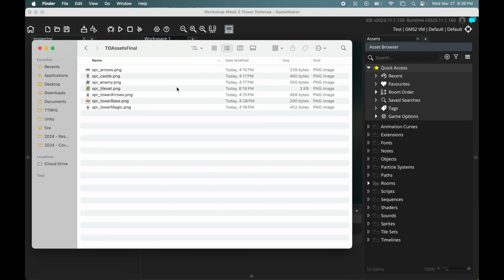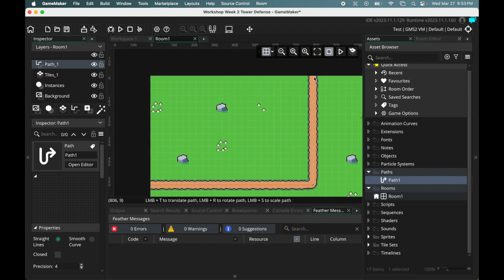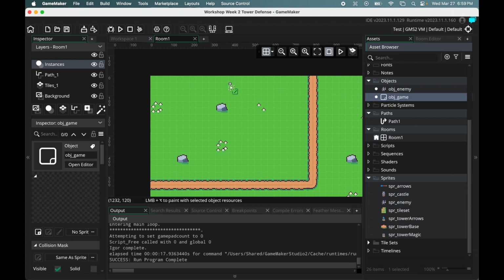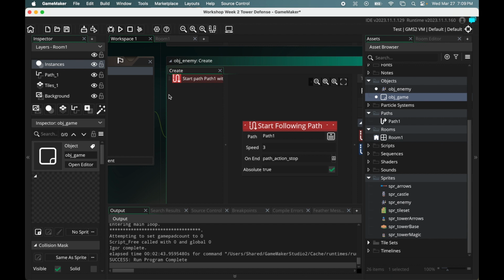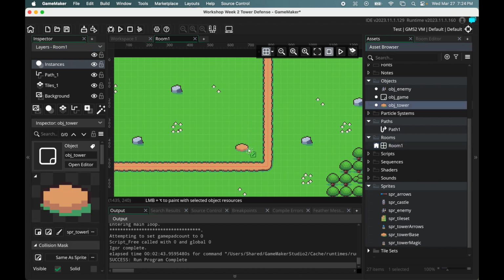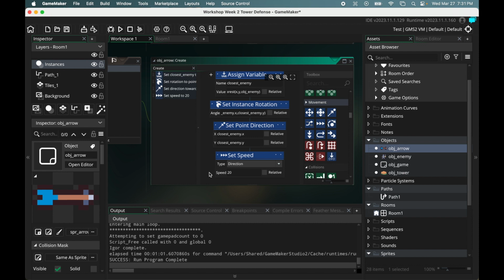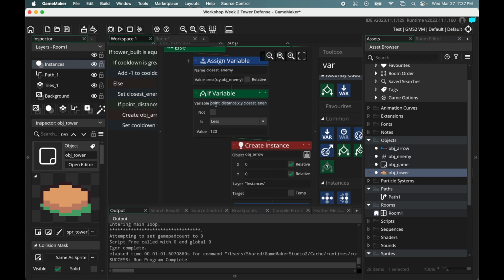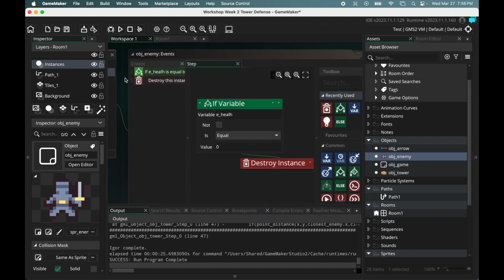Make a Tower Defense game in GameMaker - Game Dev Group 03/27/24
GameMaker's Paths and TileSets allow for us to very easily create a simple and cute tower defense game! We use SkullReaper's cute tower defense asset pack from itch.io